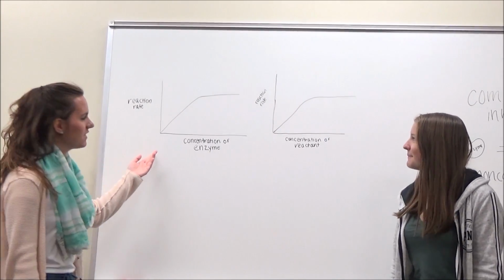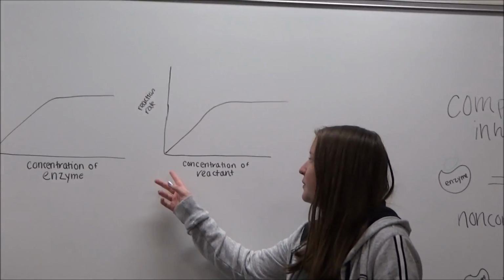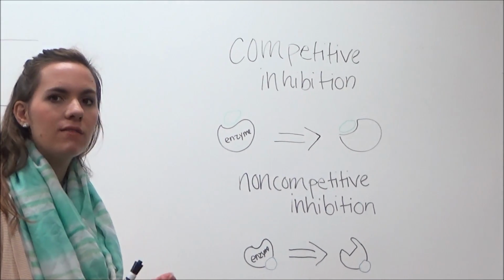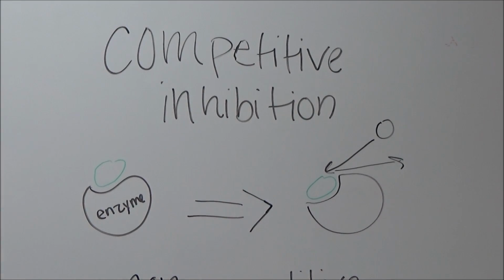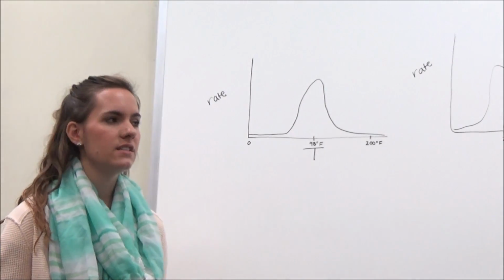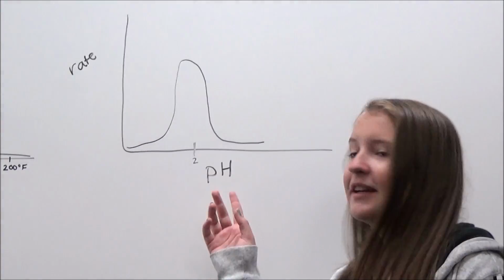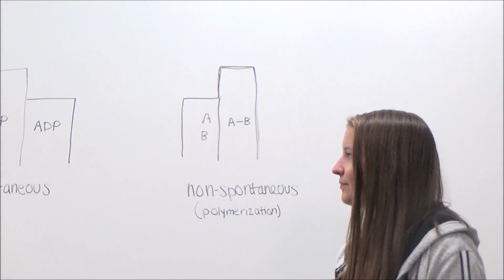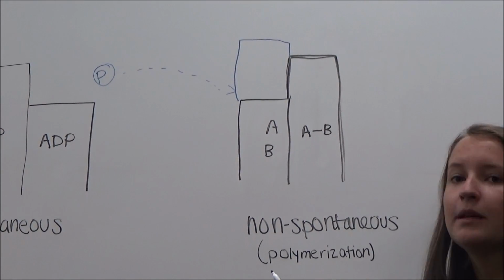Enzymes 2 - Exam 1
This is the last video in the Exam 1 section. This video is meant to supplement course material rather than replace it or related readings.